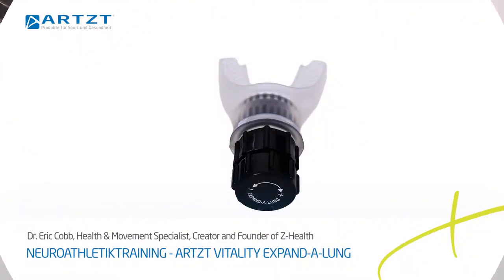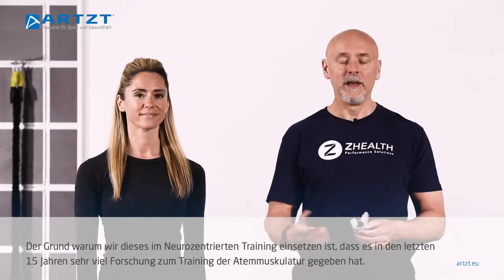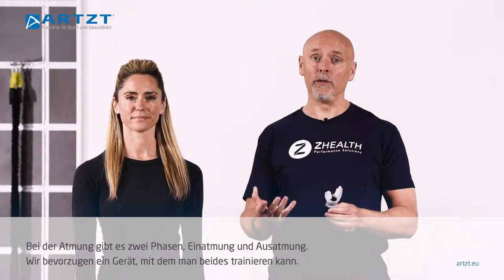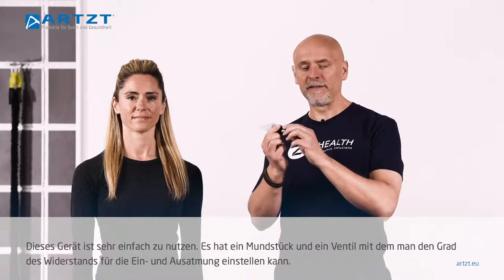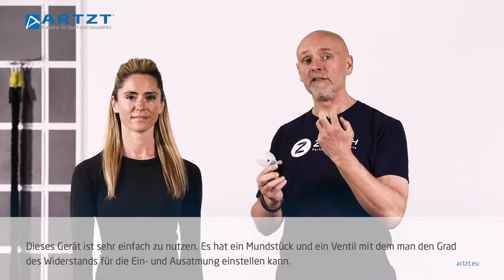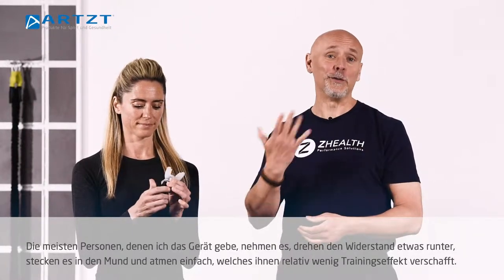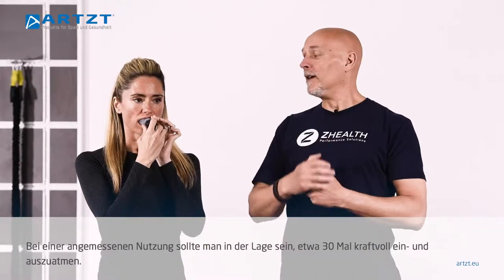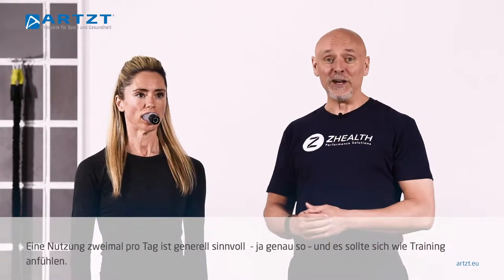Neuroathletik: Endlich durchatmen mit Expand-A-Lung | ARTZT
Der führende Neuroathletik-Experte Dr. Eric Cobb zeigt Euch, wie ihr mit dem Expand-A-Lung Eure Atmung wie einen Muskel trainieren könnt.